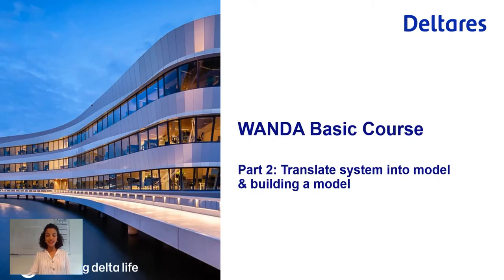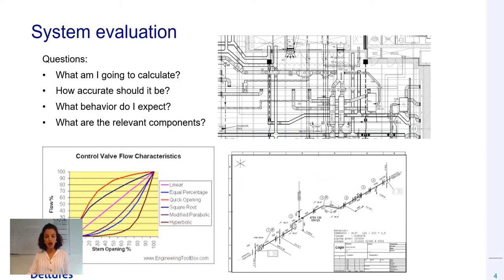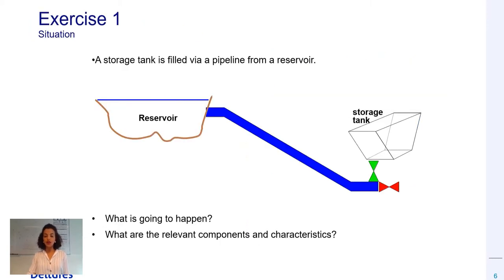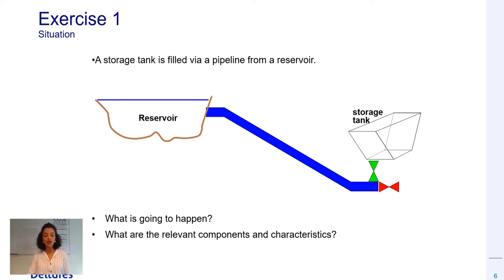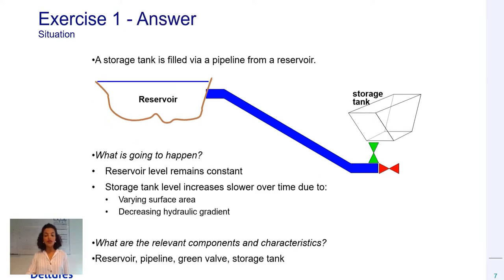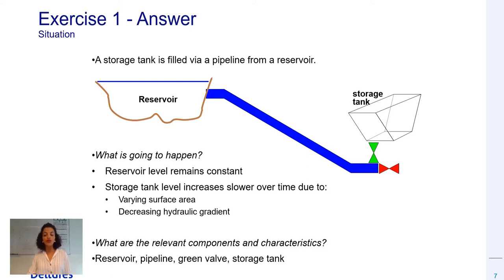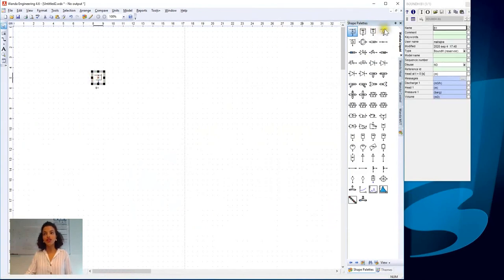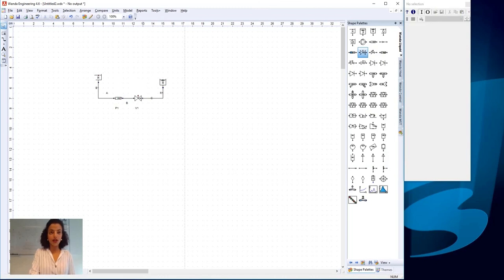WANDA Tutorials - 2. Building a hydraulic model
In this video we demonstrate how to build a hydraulic model in WANDA.